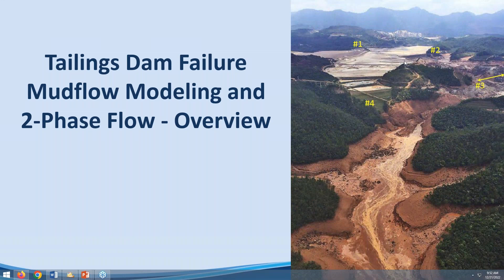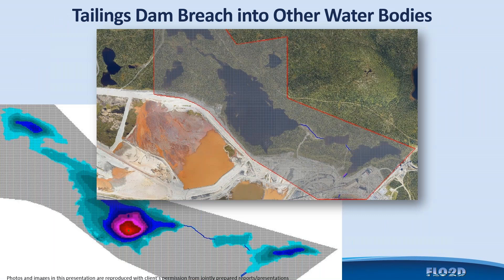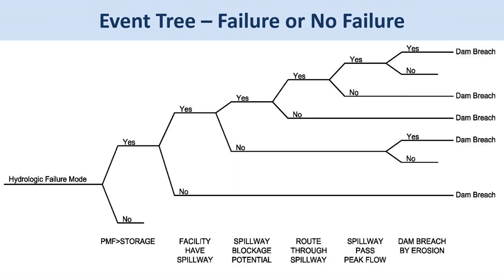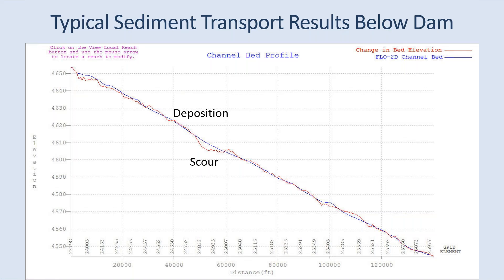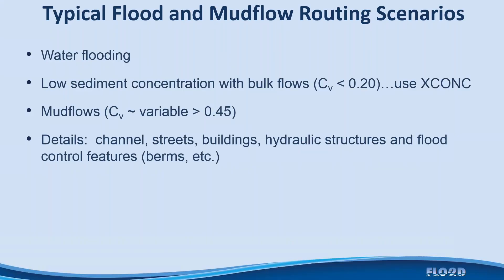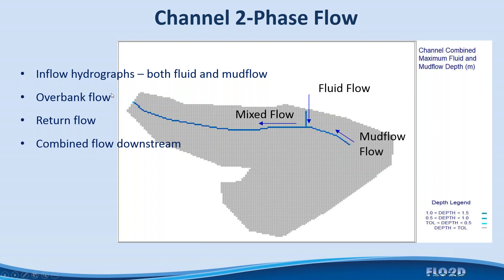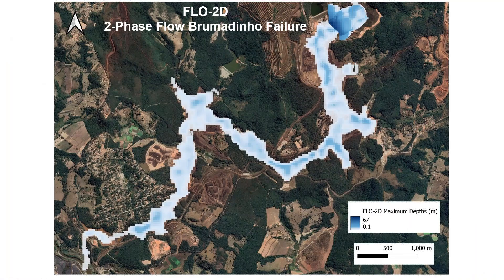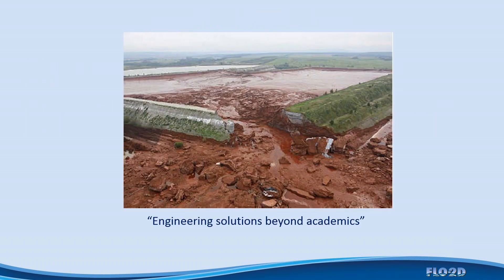Tailings Dam Failure 2 Phase Flow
Model tailings dam failures with a 2-phase flood routing model for mudflow and sediment transport.